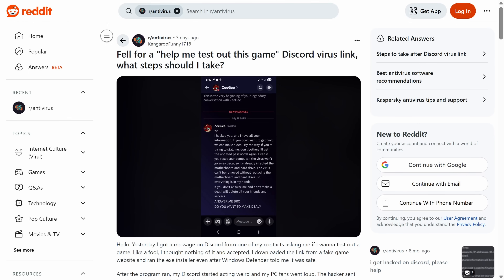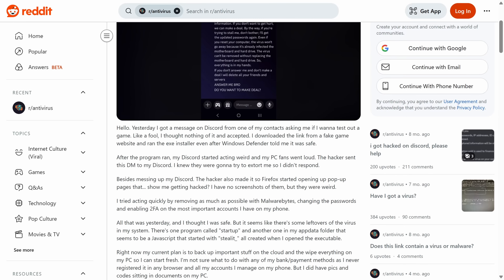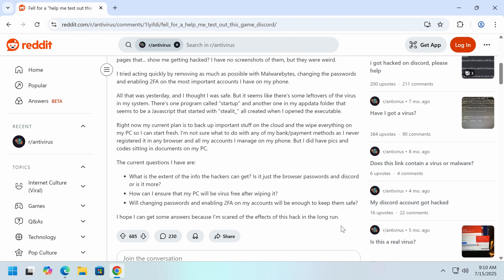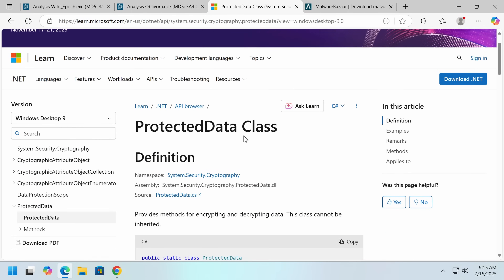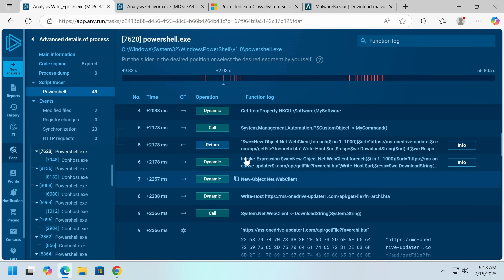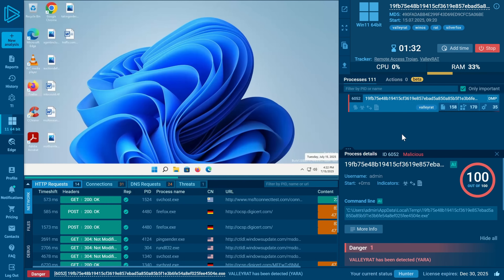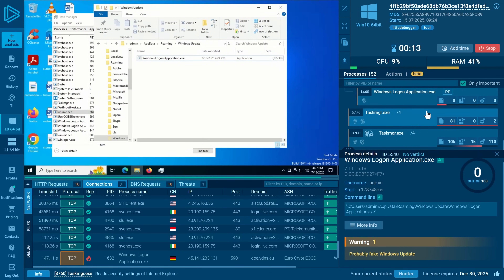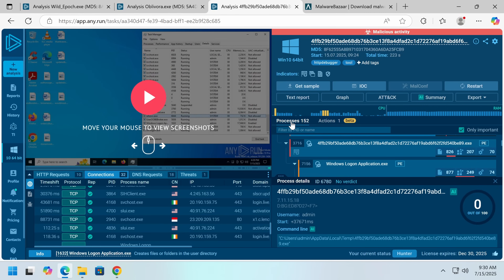Fake "Game Testing" Keeps Hacking People